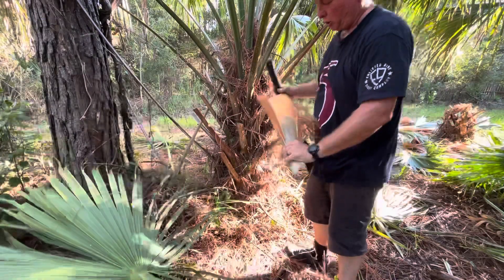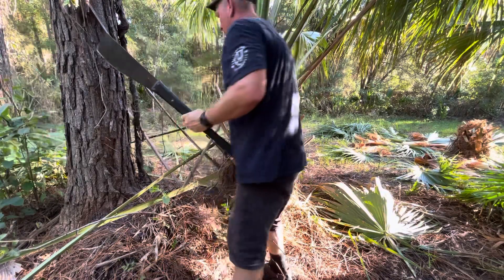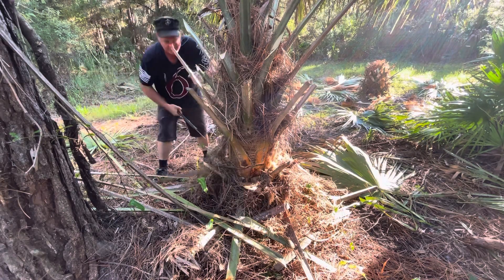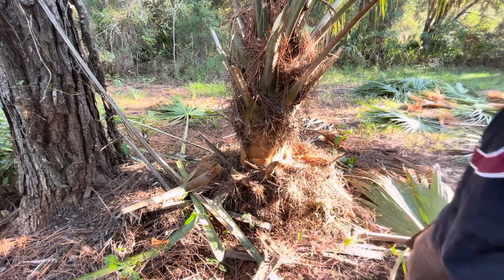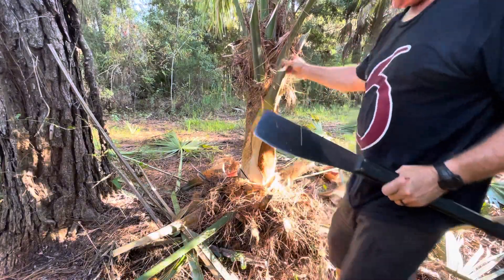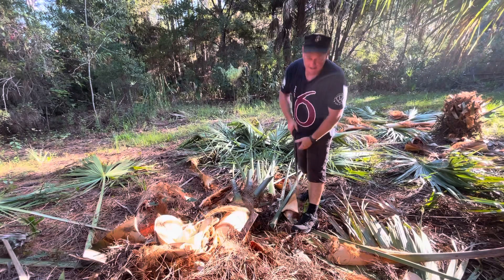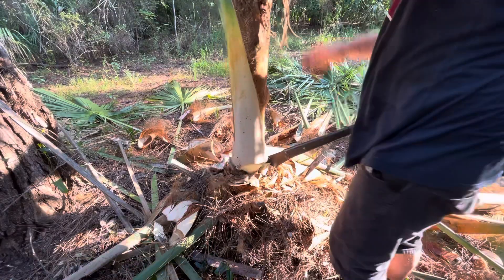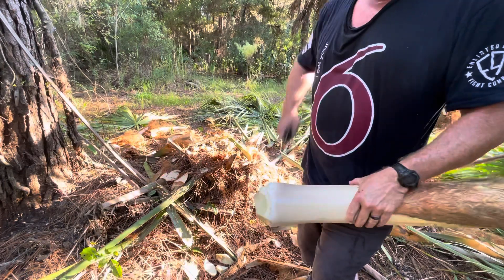How to cut swamp cabbage